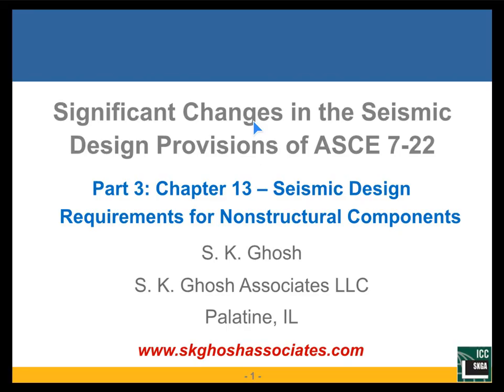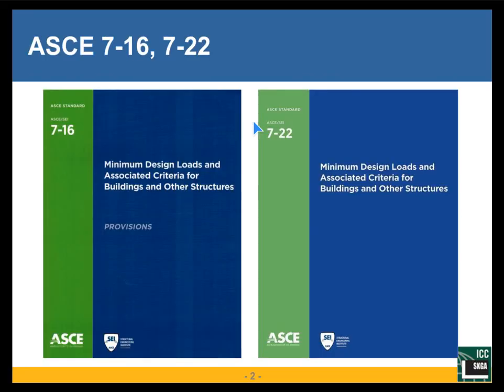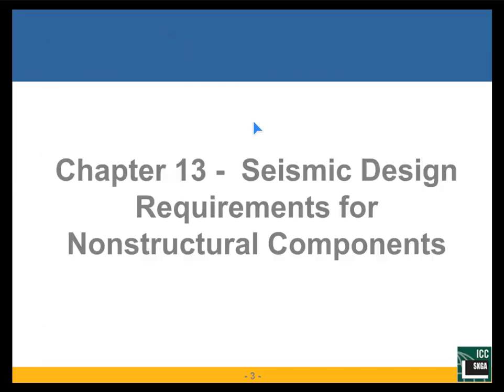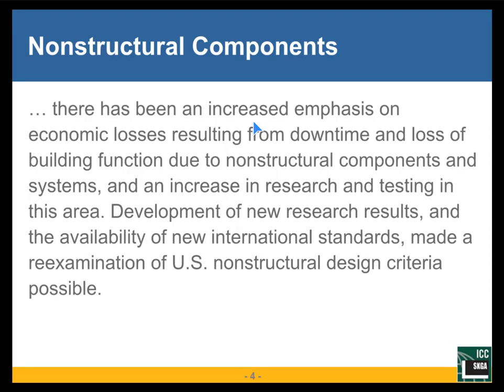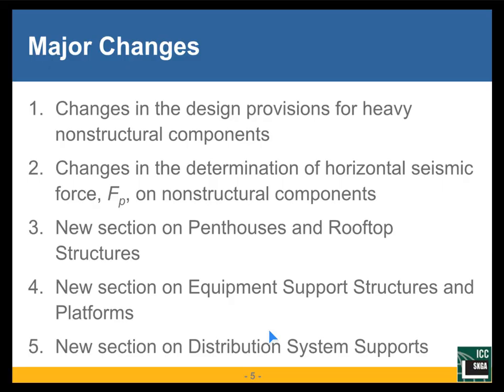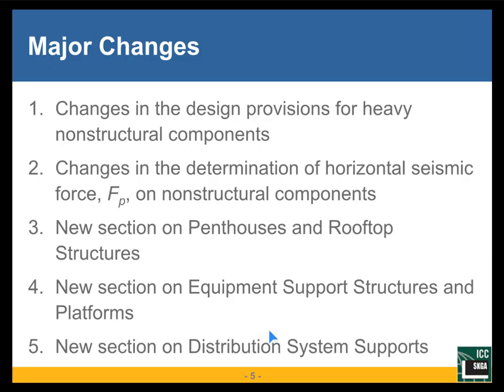PART 3 - Seismic Design Provisions of ASCE 7-22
ASCE 7-22 is adopted by the 2024 IBC, which will be published later this year. The changes from ASCE 7-16 to ASCE 7-22 are so numerous and so substantive that learning about them needs to start now. The chapter on flood loads is the only chapter that has escaped any change. There are huge changes in snow load, ice load, and tsunami load provisions. There is a whole new chapter (32) on tornado loads. Risk Category III or IV structures located in the tornado-prone region shown in a figure are required to be designed and constructed to resist the greater of the tornado loads determined in accordance with Chapter 32 or the wind loads determined in accordance with Chapters 26 through 31. The changes in Chapters 11-23 on earthquake loads and Chapters 26-31 on wind loads are many and many of the seismic changes mark significant departures from past practice. ASCE 7-22 load combinations and importance factors are also quite different because of changes in the loads chapters.
This four-part webinar focuses on the seismic design provisions (Chapters 11 through 23) of ASCE 7-2, introduces the major changes to attendees, explains the changes and discuss their impact.
Part 1: Chapter 11: Seismic Design Criteria
Part 2: Chapter 12: Seismic Design Buildings
Part 3: Chapter 13: Seismic Design of Nonstructural Components
Part 4: Chapter 14 - 15: Seismic Design of Nonbuilding Structures and Material Specific Requirements